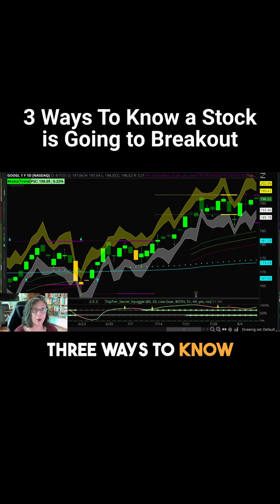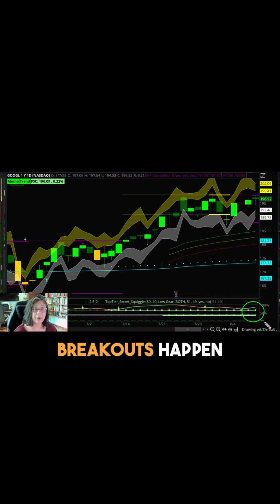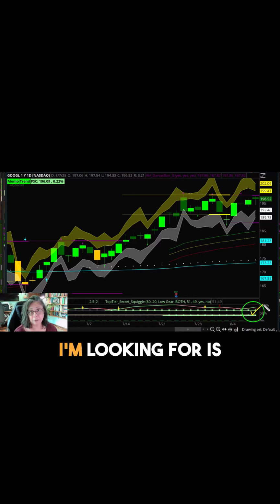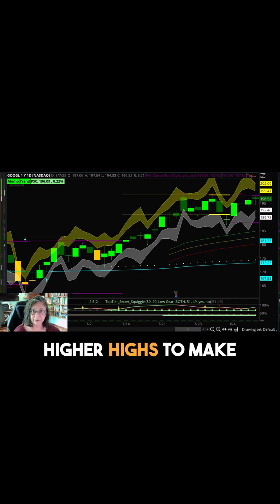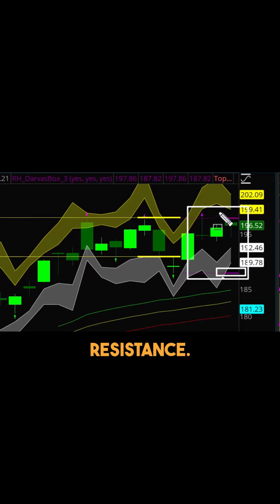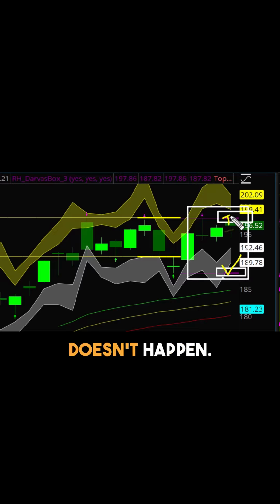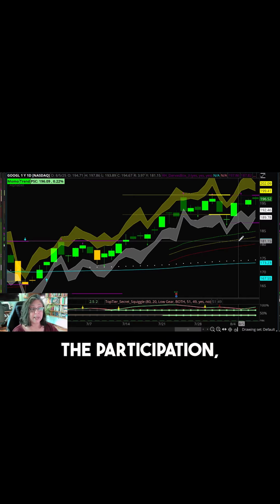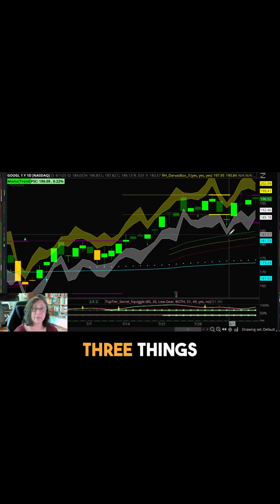3 Ways To Know a Stock is Going to Breakout